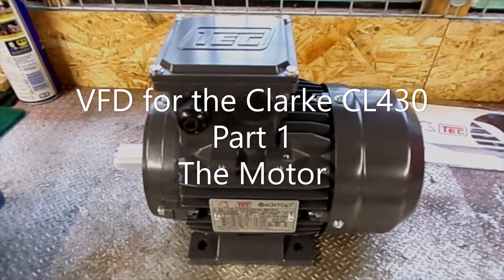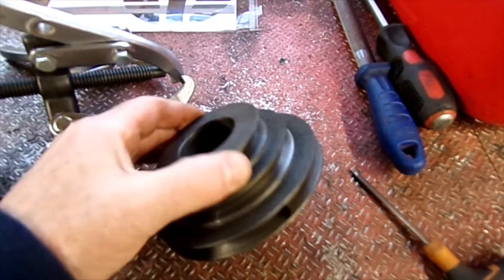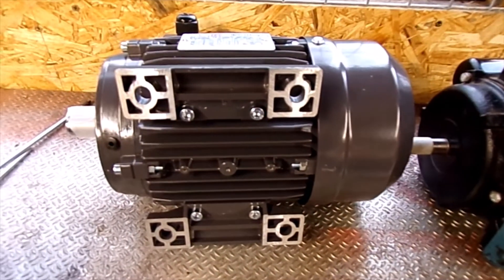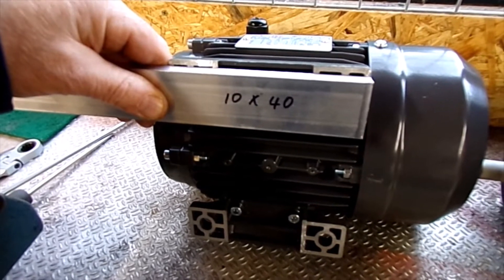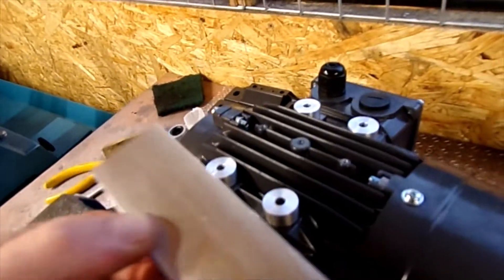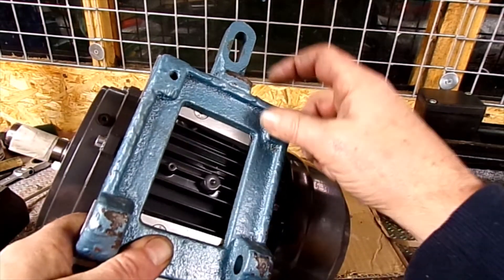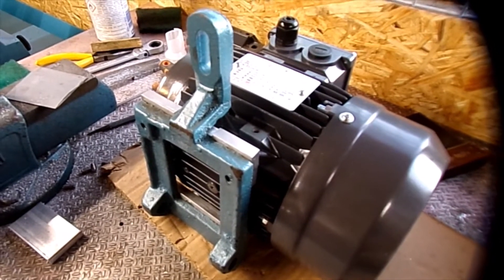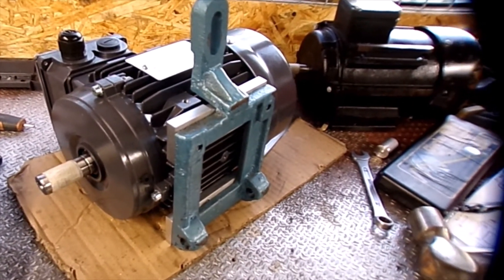VFD Upgrade for the Clarke CL430 Lathe - Part 1 - The Motor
Part 1 of fitting a 3 phase motor and VFD to Clarke CL430, comparing old and new motors and making a new mounting to fit the new motor to the old bracket.